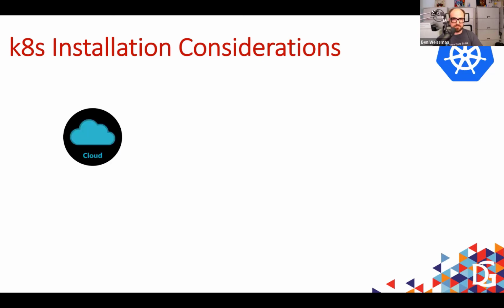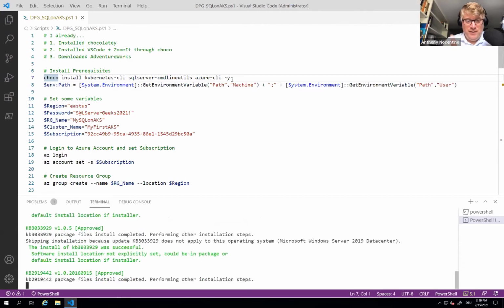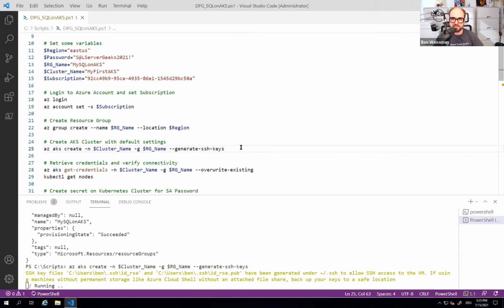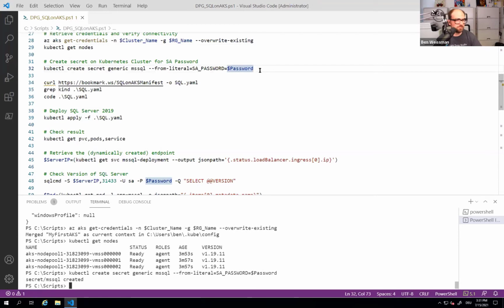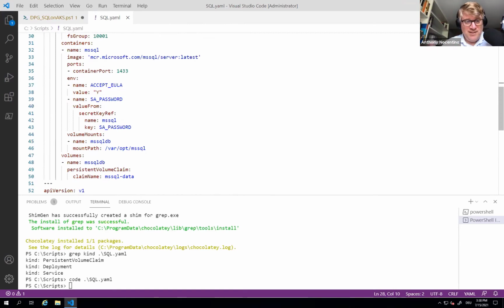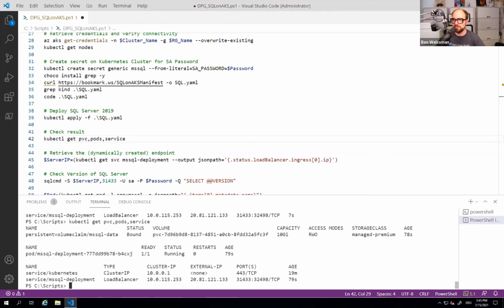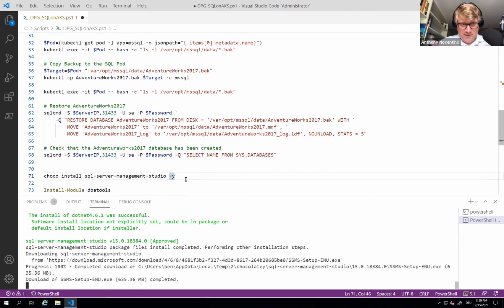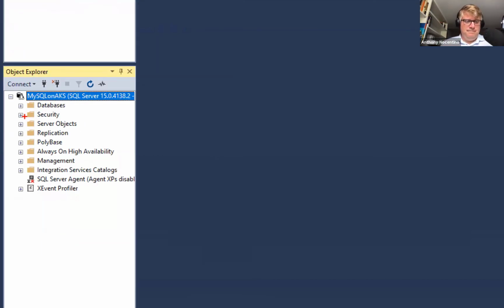SQL on Kubernetes by Ben Weissman & Anthony Nocentino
Learn about the signature online learning event on Azure Data, Analytics & AI covering 30+ technologies including SQL Server, Power BI, MS AI stack, Azure Data stack & Advanced Analytics stack

Training Class by Ben & Anthony @ DPS 2021 - The Future Of Deployment For Modern Data Platform Applications